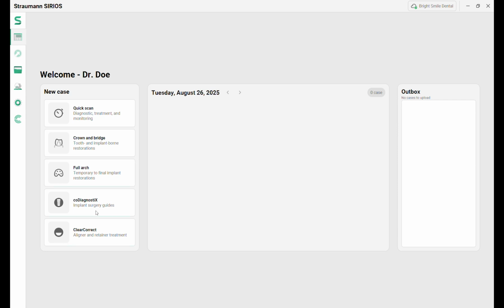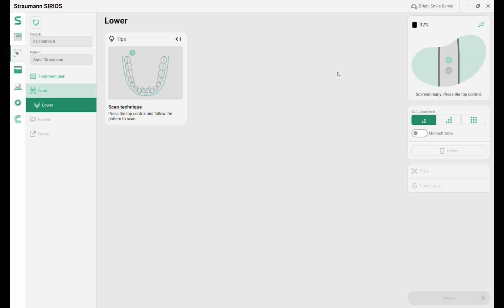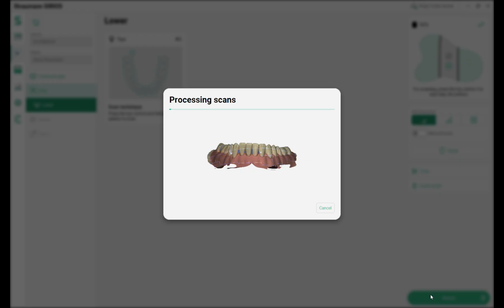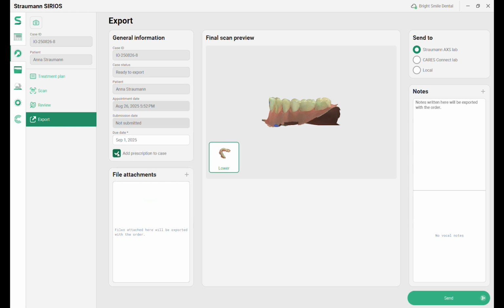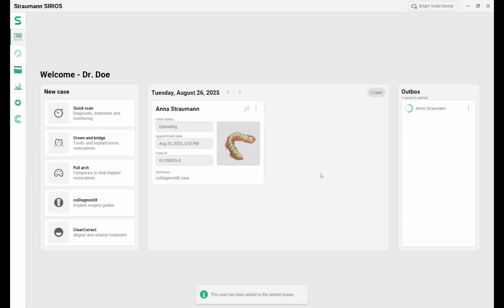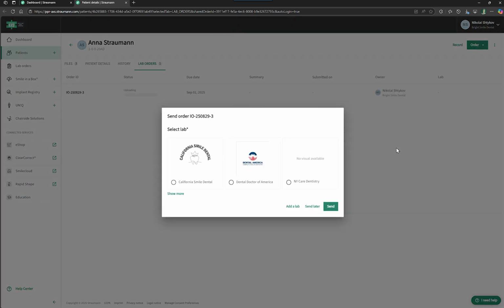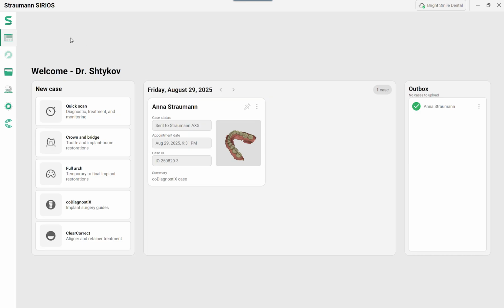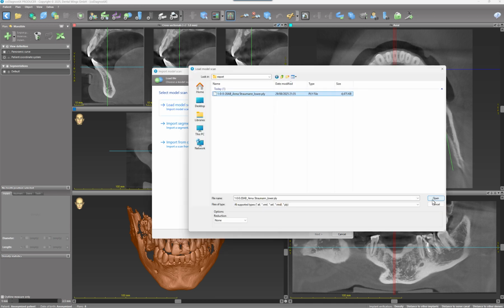Straumann SIRIOS™ Portfolio - coDiagnostiX workflow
In this video you will understand the use of the coDiagnostiX workflow.